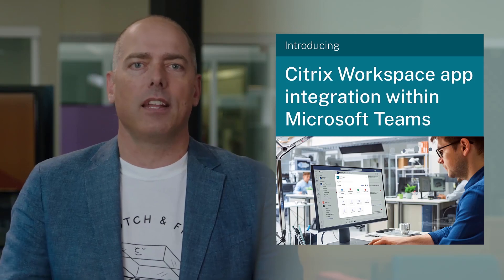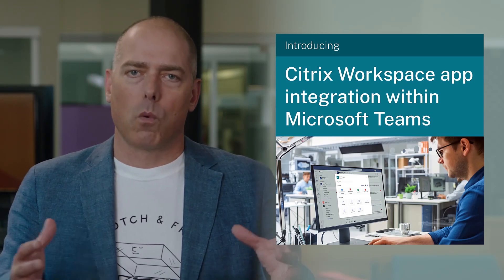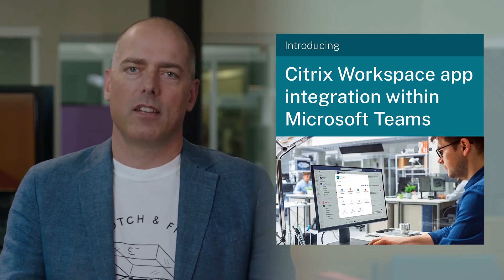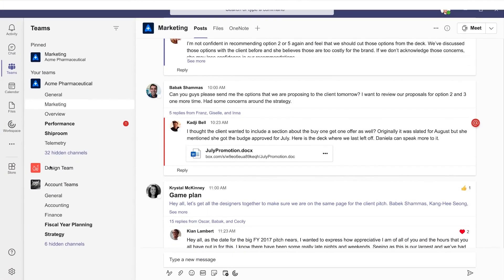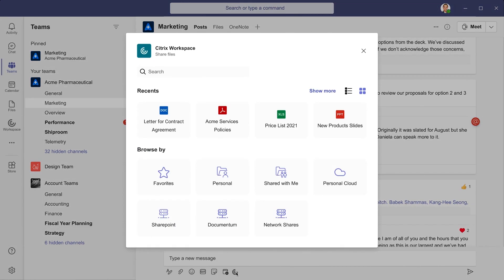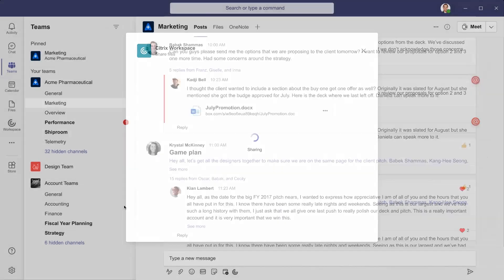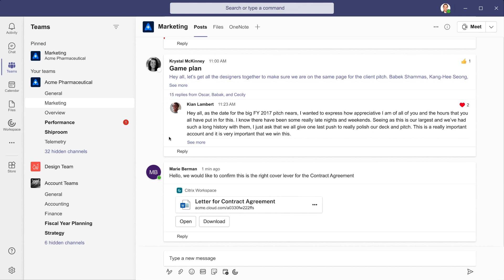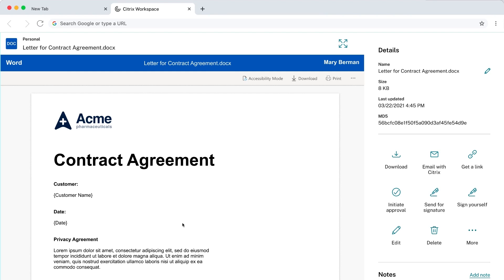Work Your Way: Citrix Workspace + Microsoft Teams Integration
Citrix announces for organizations making Teams their central portal for employees can leverage Workspace and create a powerful, customized, and focused user experience with the new Citrix Workspace app right within Teams. Users can now get access to all their data inside of Teams.